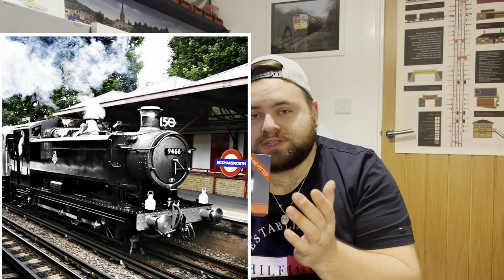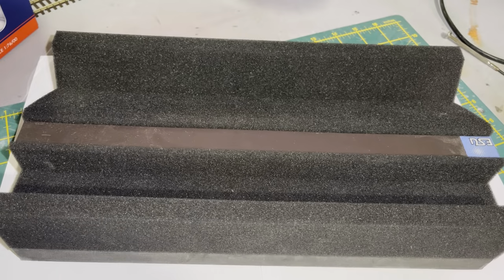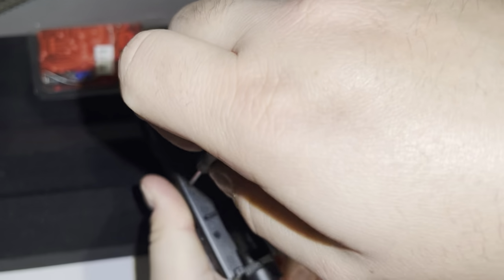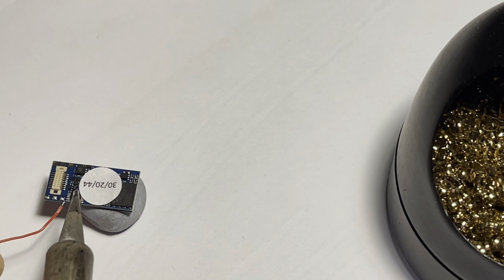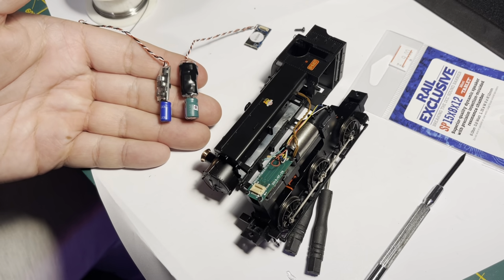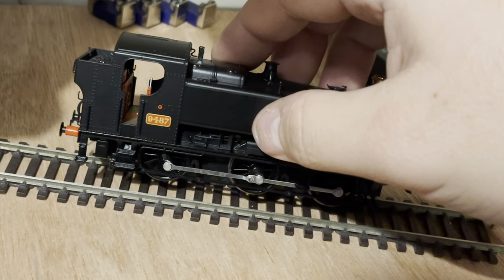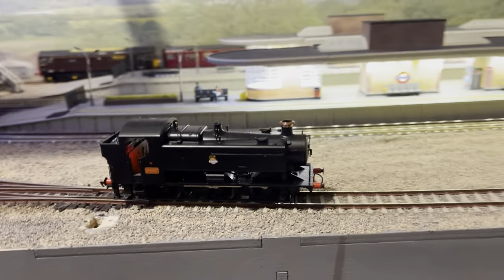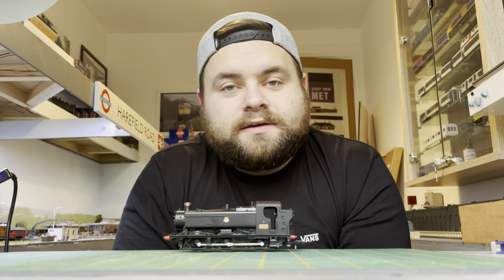Bachmann NEW 94XX Pannier tank - review & dcc sound/stay alive fitting guide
Hi all!
lets have a look at Bachmann's NEW for 2021 94XX Pannier Tank locomotive!
and is DCC SOUND fitted!

have a watch for my unbiased view on it and i will also show you HOW TO fit a stay alive from Train-O-Matic!

thanks
Eric